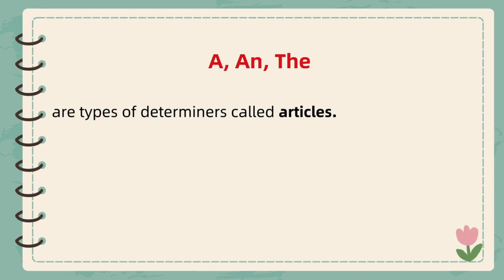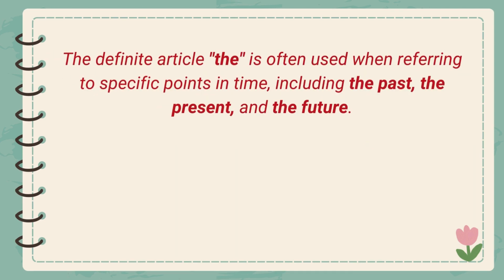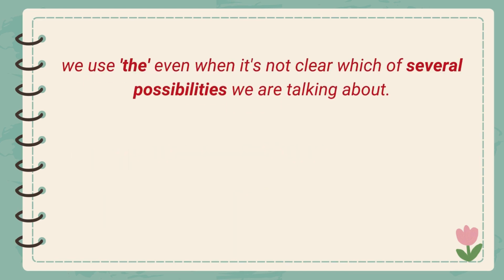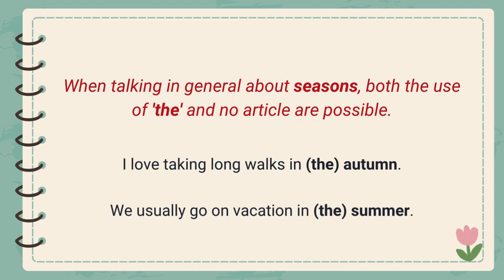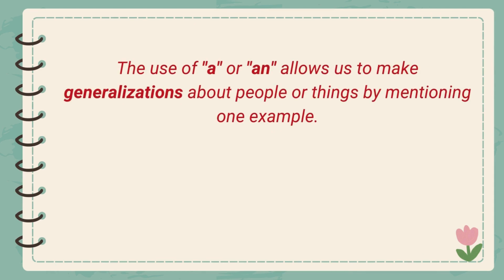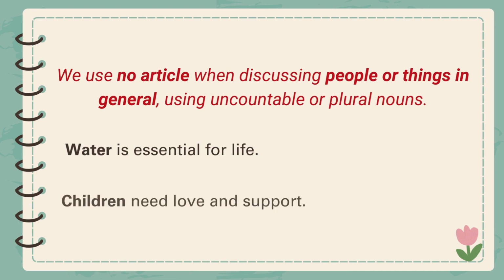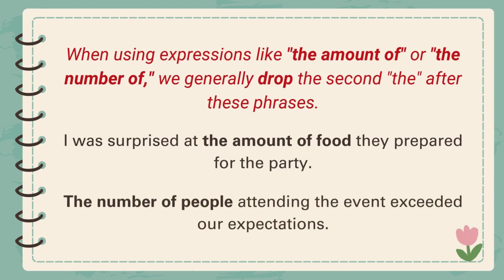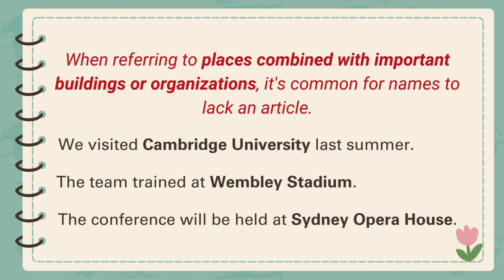Articles: A, An, The, and No Article - Mastering English Articles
Unlock the secrets of English articles with this comprehensive guide! Whether you struggle with when to use "a," "an," or "the," or if you're puzzled by instances where no article is needed, this video is your ultimate grammar companion.